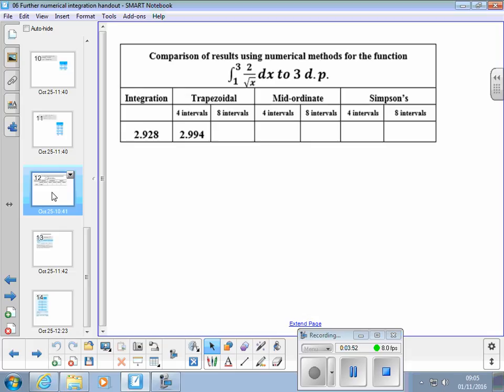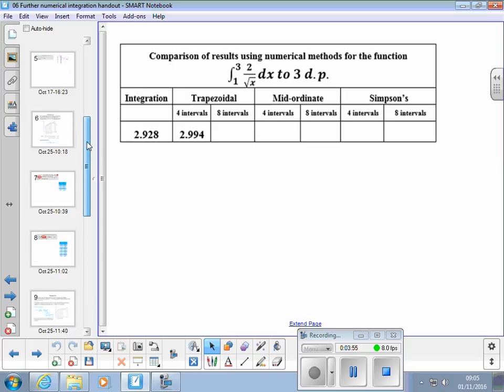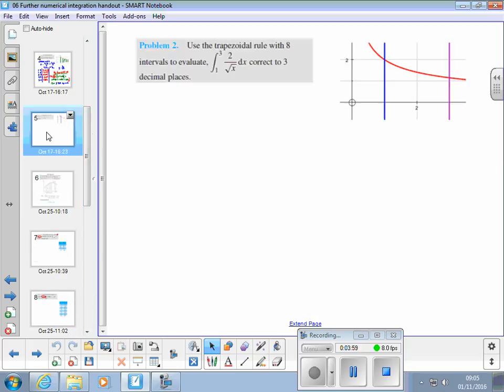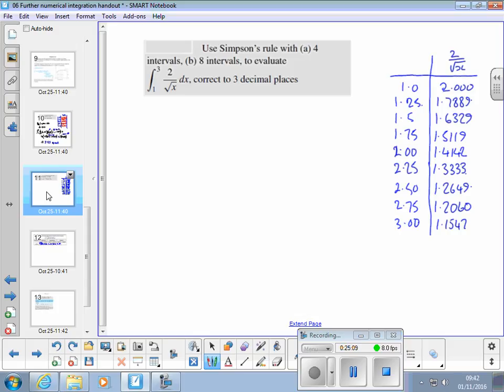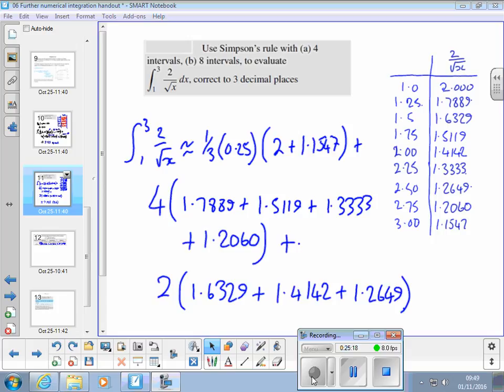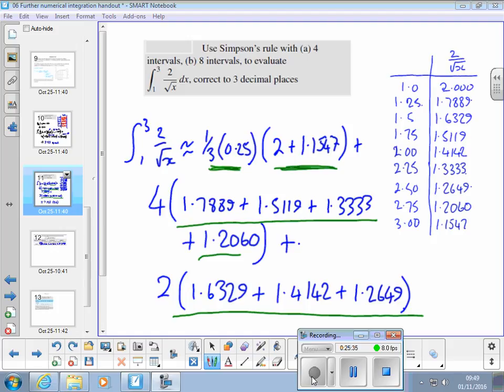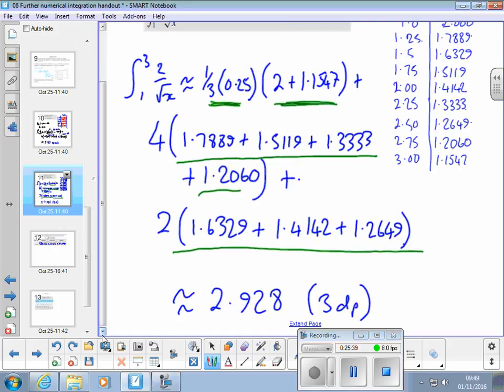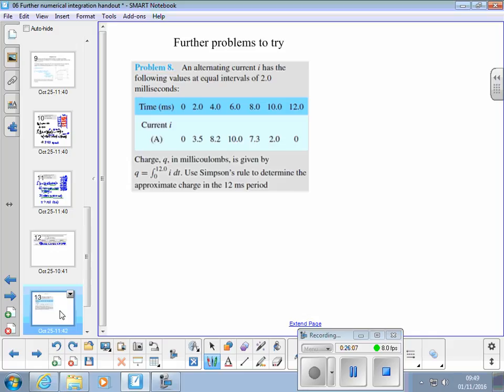Nov 1st Wk 6 Further numerical integration